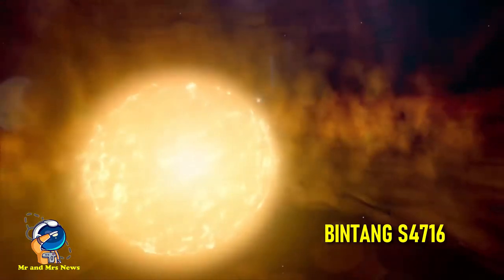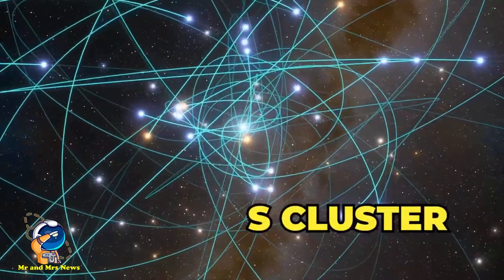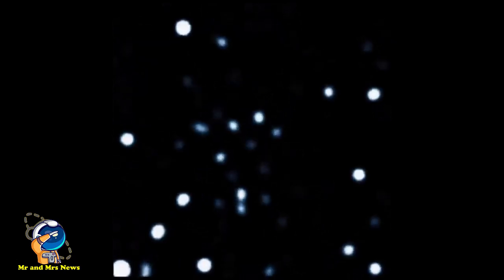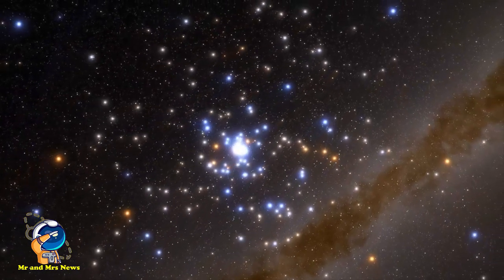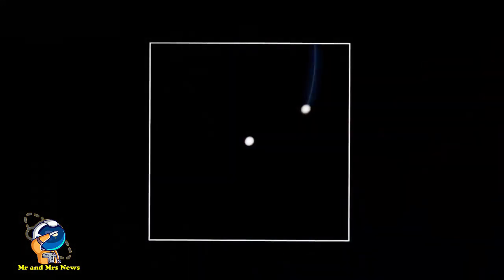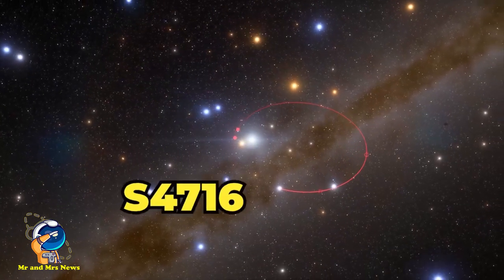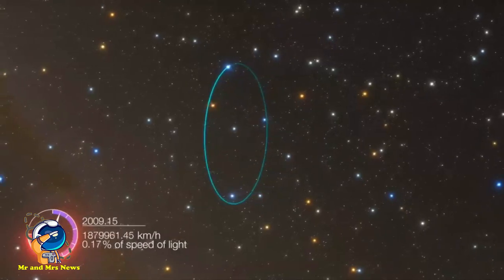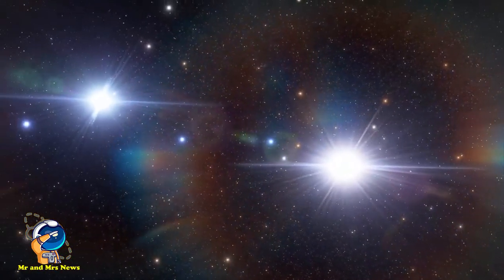BINTANG S4716 !! BINTANG TERCEPAT YANG MENGELILINGI LUBANG HITAM DI PUSAT BIMASAKTI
Para ahli astrofisika menemukan bintang tercepat yang mengelilingi lubang hitam di pusat Bimasakti. Bintang yang diberi nama S4716 itu menyelesaikan orbit di sekitar lubang hitam supermasif Sagitarius A* hanya dalam waktu sekitar empat tahun.Artinya, bintang tersebut bergerak dengan kecepatan sekitar 18 juta mph atau hampir 5.000 mil setiap detik. Selama mengorbit Sagitarius A* yang diperkirakan berdiameter 23,5 juta km ini, bintang S4716 berada pada jarak 150 juta km dari lubang hitam supermasif.
S4716 adalah bagian dari pengelompokan bintang padat yang disebut gugus S, yang mengorbit dekat dengan pusat galaksi dan lubang hitam supermasif Bimasakti.Semua bintang gugusan S ini bergerak sangat cepat tetapi bervariasi dalam kecerahan dan massa.
S4716 sendiri ditemukan berkat lima teleskop, yaitu instrumen observatorium Keck yang berbasis di Hawaii, NIR2 dan OSIRIS, dan instrumen milik Very Large Telescope yaitu SINFONI, NACO dan GRAVITY, yang menyediakan data terperinci tentang bintang tersebut.

BINTANG TERCEPAT
BINTANG S4716
S4716 STAR
BINTANG TERCEPAT
FASTEST STAR NEAR A BLACK HOLE
FASTEST STAR